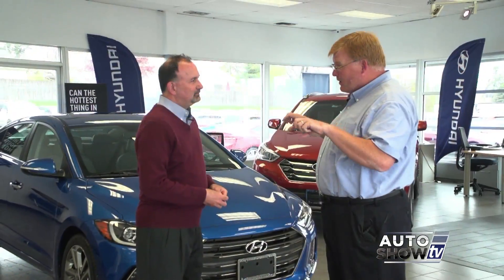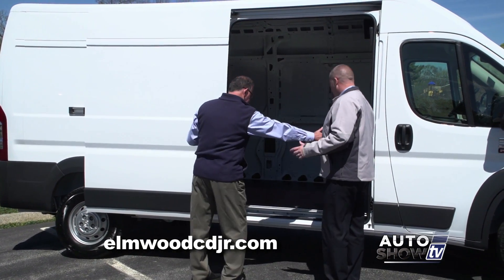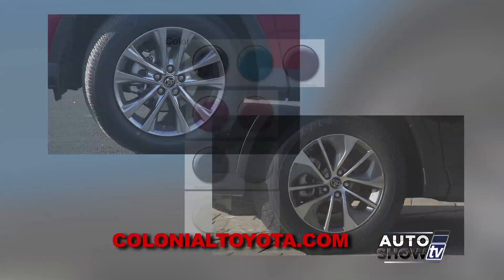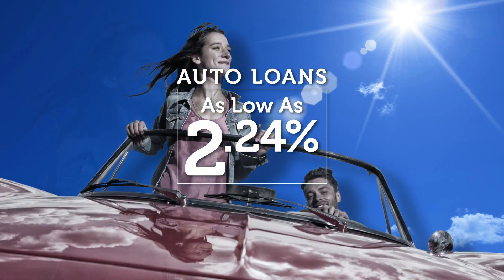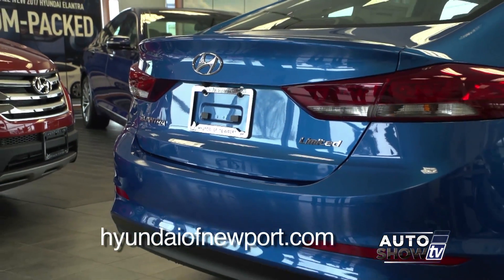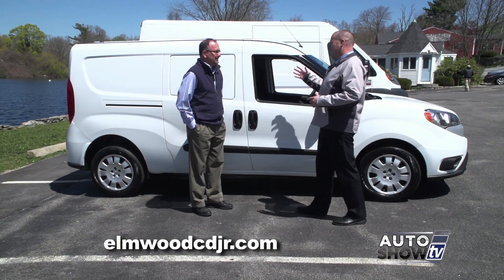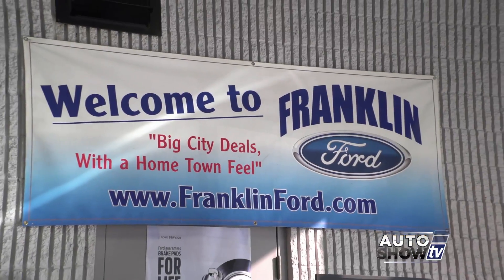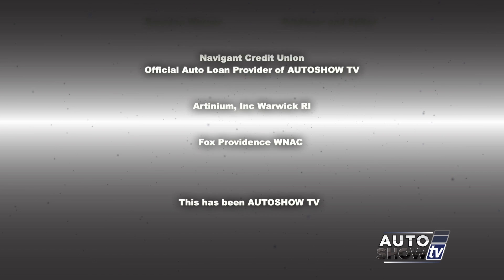ASTV 0516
Dealership visits
Car care tips/repairs/maintenance
Automotive technology
Pre-owned vehicles
Body shops/performance